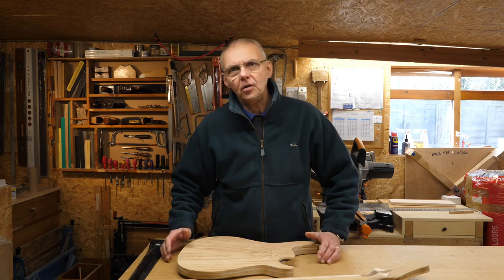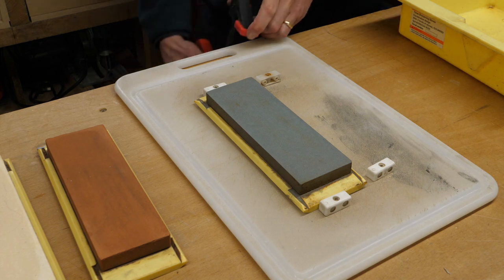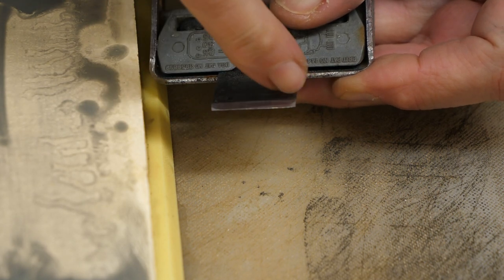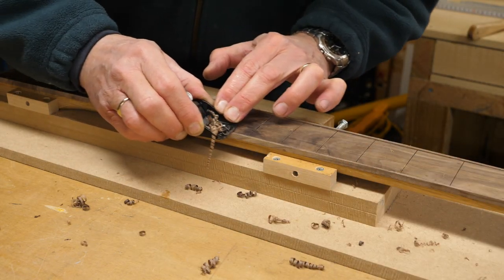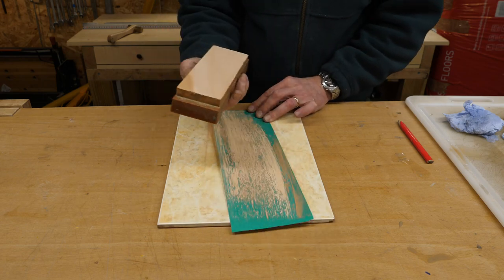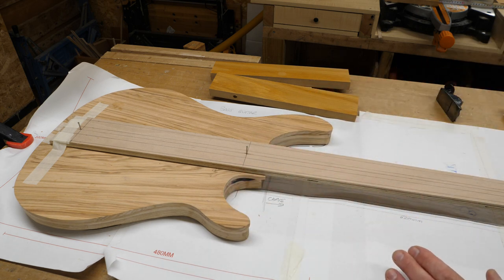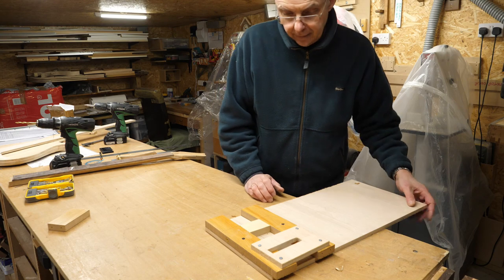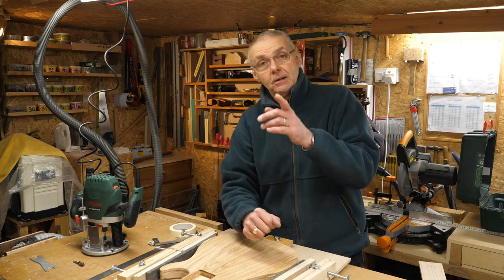Complete Bass Guitar Makeover - episode 14 - back to work. Small plane, sharp blade?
I've decided to give my much loved bass guitar a bit of a refit and its gone a bit overboard!  In this episode I make a neck pocket routing template and do some plane blade sharpening therapy.

Please get involved with these projects:

Home Made Guitars
Let me feature your home made guitars - see my web site for details.

Our Scoring Challenge
A musical challenge for everyone.  Please see my web site for details.

Sound track
Composing and recording music is my passion so it is important that my guitars sound great, have a range of tones and are nice to play. I have produced and recorded all the music in my videos using either Cubase Pro or Cubasis on the iPad.  Most of the tracks will include one of my travel/compact guitars.

Check out what some of my guitar building friends are doing.